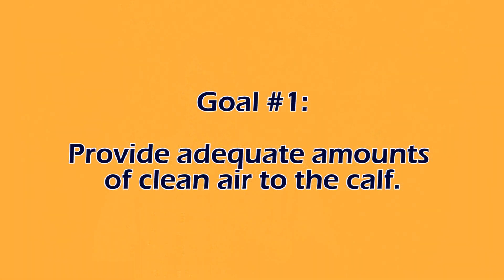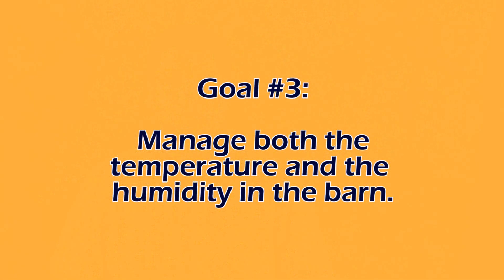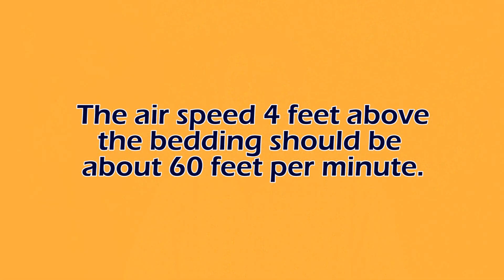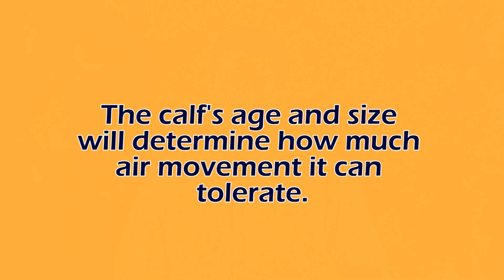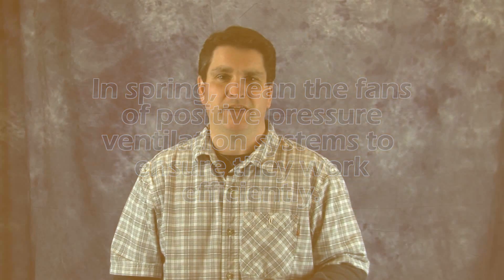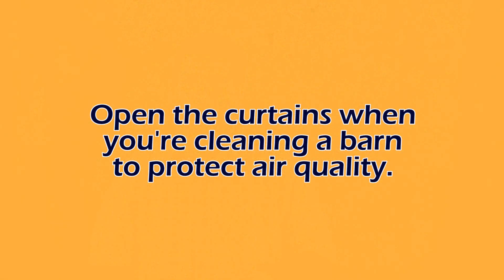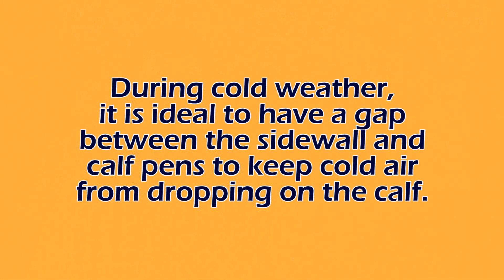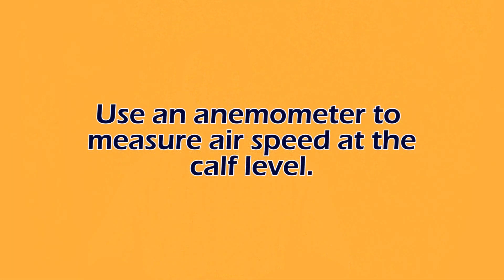Vita Plus Starting Strong: Calf Chat with Noah - Ventilation and Seasonal Changes (March 2020)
In this edition of Calf Chat, Dr. Noah Litherland discusses the goals of ventilation systems and how seasonal changes can influence those goals.  for more calf care tips.